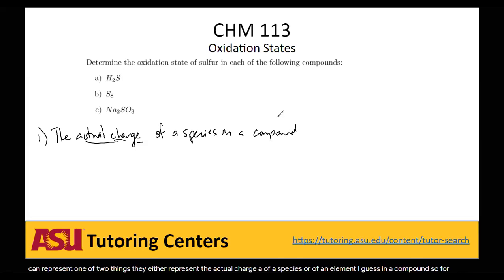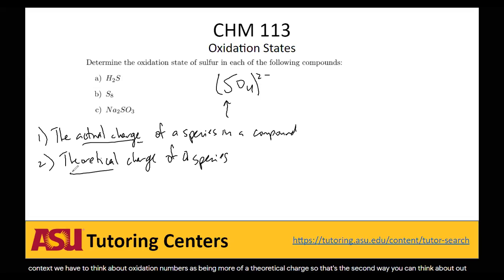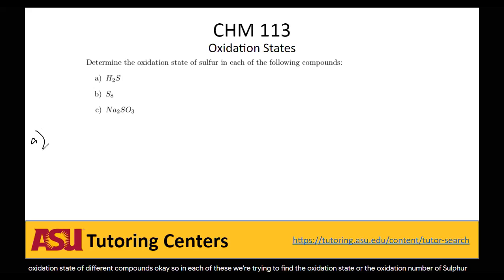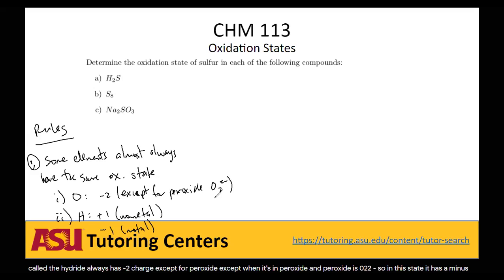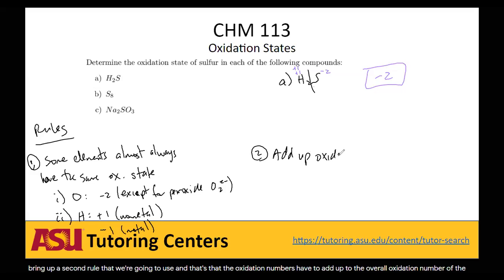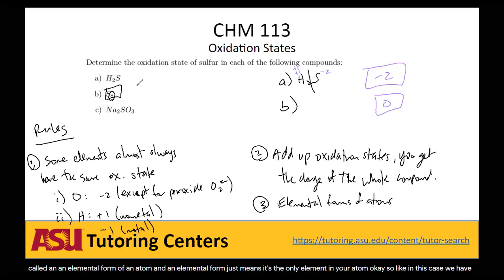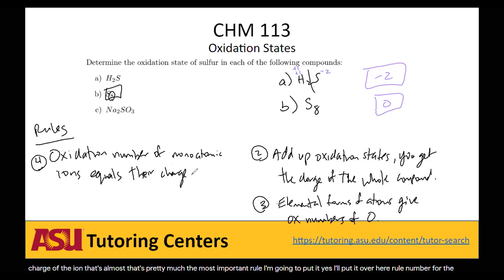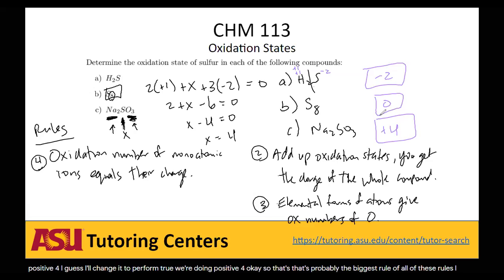Oxidation States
This is a video covering the topic: Oxidize, Reduce, Oxidation, Reduction, Redox, Reaction, Oxidation-Reduction, Oxidation Number, Number